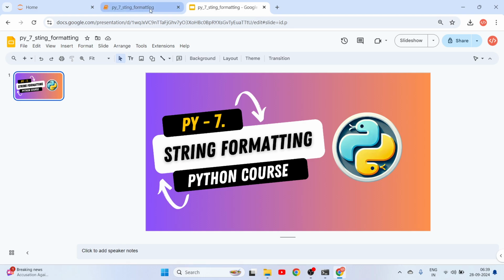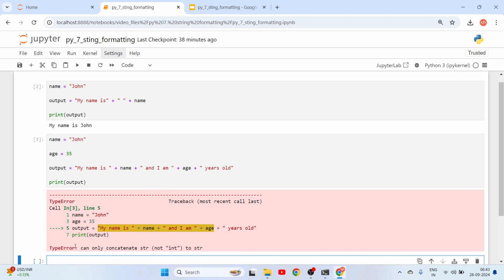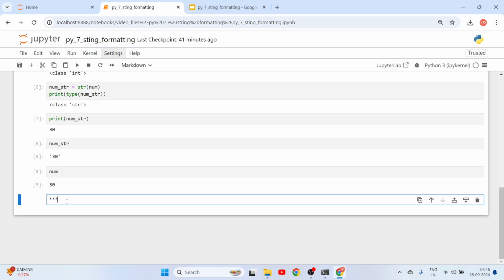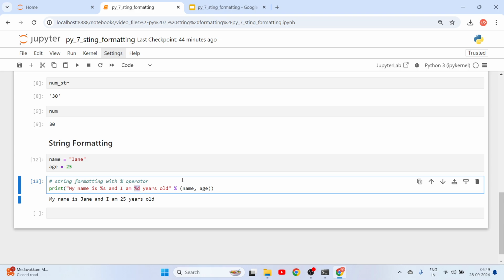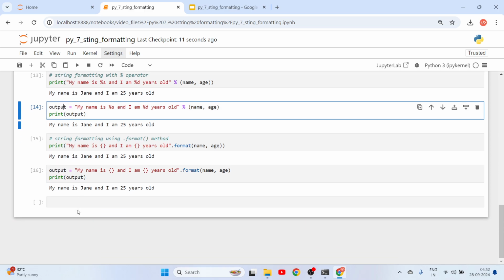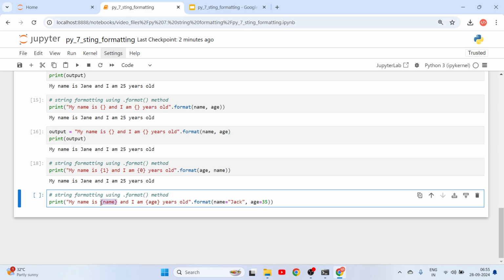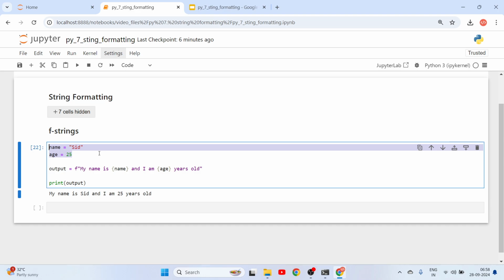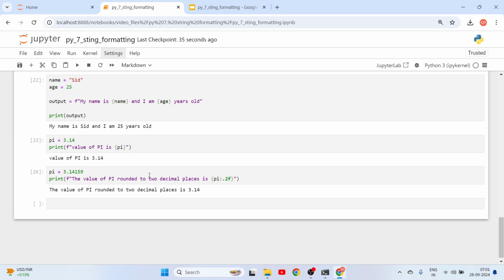7. String Formatting in Python | f-string & format methods | Complete Python Course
In this video, we dive deep into string formatting in Python. Learn how to use f-strings, the format method, and other advanced techniques to make your code cleaner and more efficient. Whether you’re a beginner or looking to sharpen your Python skills, this tutorial is part of our Complete Python Course designed to help you master Python programming from scratch.